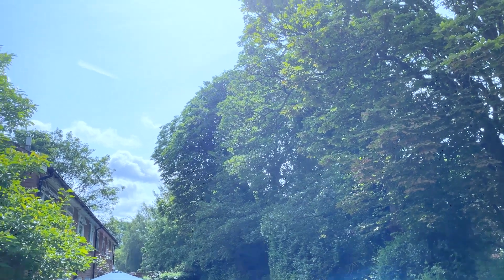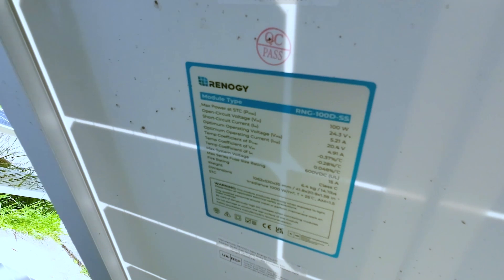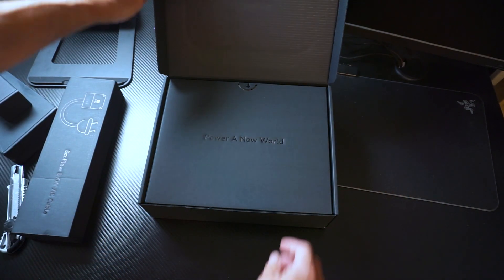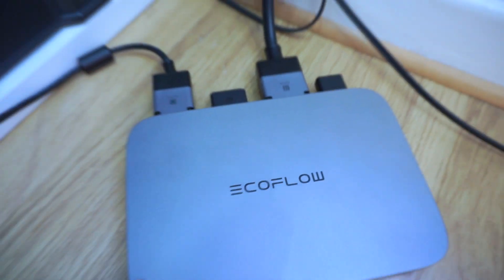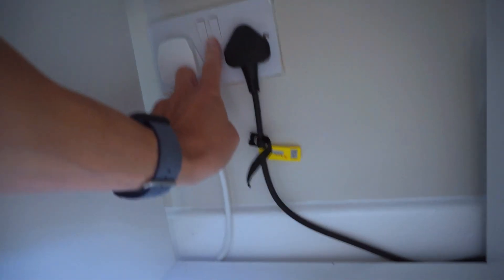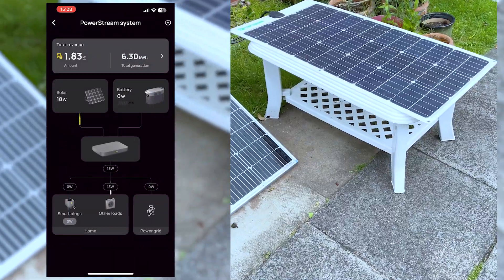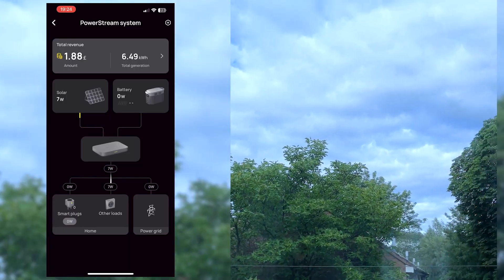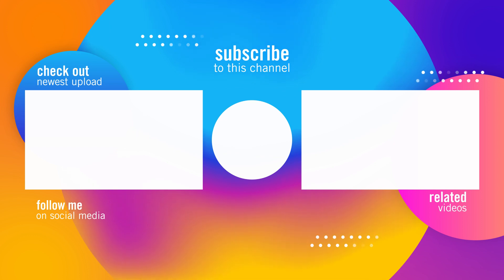EcoFlow PowerStream UK: How much money can you save on electricity bills with solar panels on a day?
Here is a quick video how much electricity with three 100W solar panels can generate on a typical summer day in the UK. All panels are placed outside in the garden and are directly connected to our home circuit through EcoFlow PowerStream unit.

I started recording around 11 am, it was sunny and the input was 230W, and had generated 197Wh so far.

By 3 pm, clouds rolled in, reducing the input to around 18W, and we had already 500Wh by that time. The sun came back around 4 pm, but the shaded panels decreased the inputs to under 20W. Surprisingly, we still received around 8W at 7:30 pm and then the system went offline at 8:30 pm.

Overall, we generated a total of 580Wh on that day, which is £0.17 with the utility company's rate(British Gas) that is £0.3 per 1Kwh at the time of recording. Its not a significant reduction in electricity bills, but every penny counts I guess.

Purchase EcoFlow Delta 2 on Amazon

Purchase Renogy Solar Panels on Amazon

About EcoFlow PowerStream Balcony Solar System
The EcoFlow PowerStream Balcony Solar System is a pioneering energy solution that merges solar panels, a portable power station, and a microinverter to power homes consistently. As the world's first balcony solar system with a portable power station, it is compatible with 100W flexible solar panels and 400W rigid solar panels. This system is capable of storing excess energy in a portable power station during the day, reducing annual utility costs by up to one-third by providing up to 1039kWh to your home annually. The portable power station is designed to supply energy during peak demand in the evening and during power outages, ensuring the operation of essential and high-energy devices​1​.

The PowerStream system comes with Smart Plugs and the EcoFlow App, offering real-time energy monitoring, automatic energy allocation based on appliances' energy consumption, and remote control of appliances. The system is compatible with various smart home systems like Apple, Amazon, Google, and Samsung for voice control. The PowerStream Microinverter, which is part of the system, comes with a 10-year warranty, and the whole system adheres to high standards of product safety and compliance​1​.

Designed for easy installation and portability, the PowerStream system comes with a super flat cable for connecting solar panels to the microinverter without needing to drill through a wall. The solar panels are weatherproof, durable, and designed to fit into various locations such as balconies, terraces, gardens, and flats. The system not only contributes to a lower carbon footprint but is also recognized in the press for its innovation and sustainability​